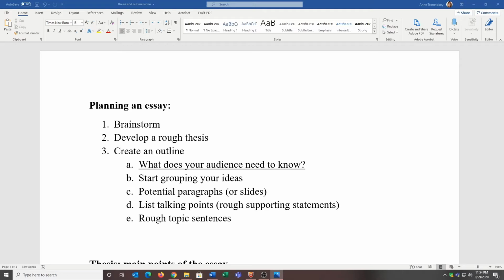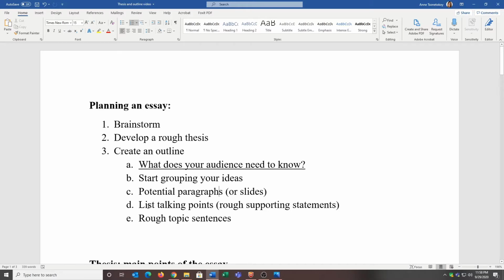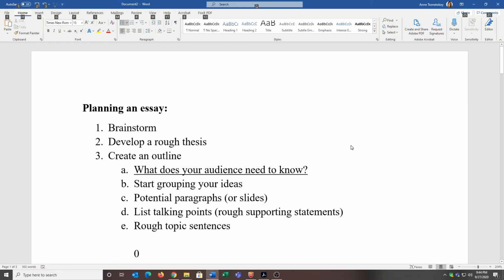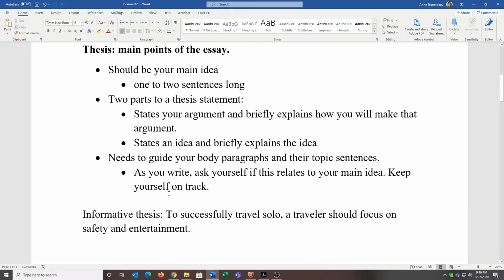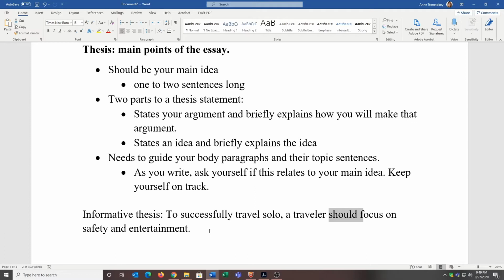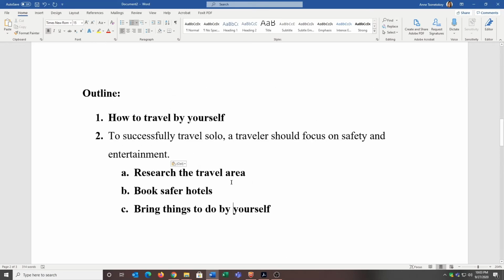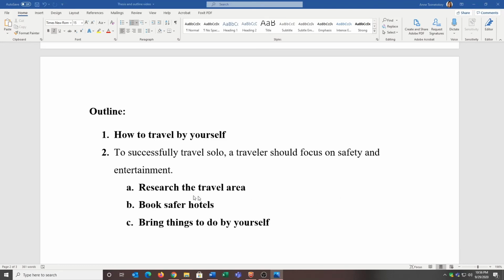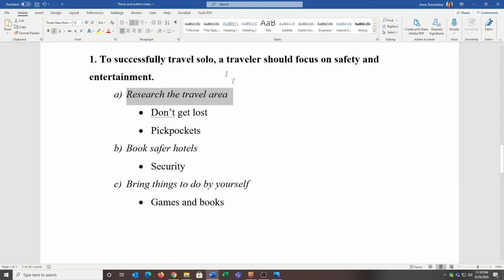Making a Thesis and Outline